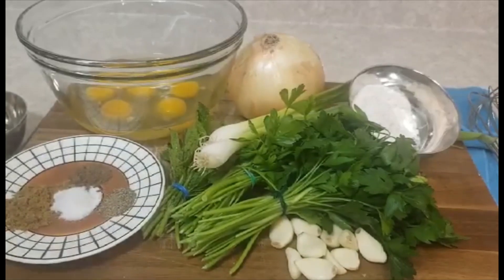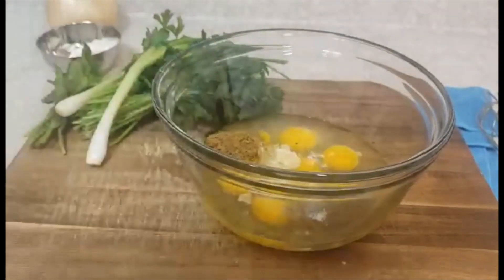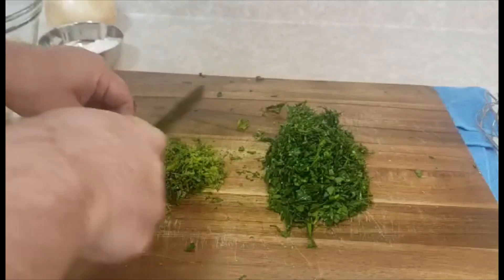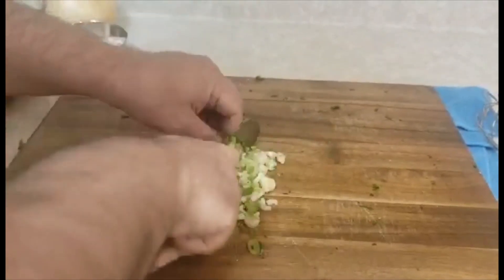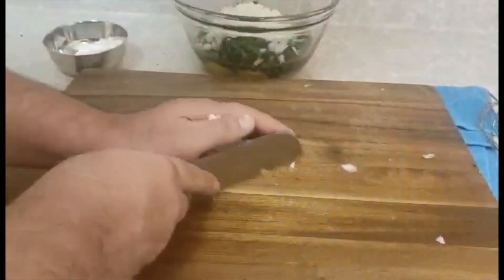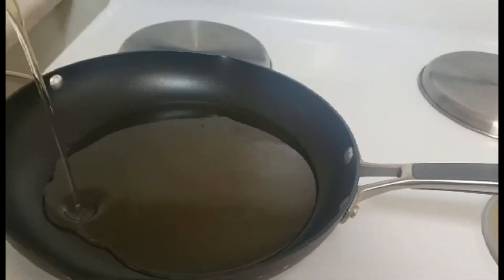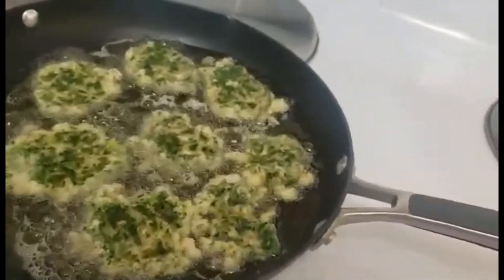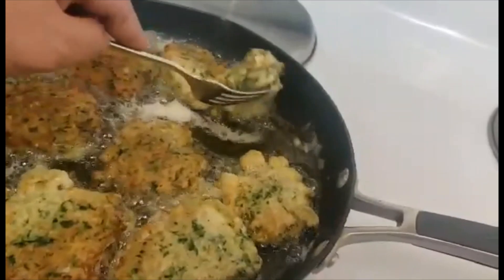egg ojje recipe homemade chef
Hello everyone! My name is Sarkis Artine and I am an International Chef currently based in Chicago, Illinois. I have a 13-year experience working with 5-star hotels, 5 years in restaurants and had my training with a master chef. I learned how to cook international foods by traveling to the Gulf/Saudi Arabia and USA.
I started this YouTube channel because I would like to share my deep passion for cooking and drive to explore the huge variety of tastes that International cuisines have to offer. In my channel, you should expect to watch videos about all kinds of mouth-watering recipes and expert tutorials and tips for cooking wonderful foods. You will learn how to cook international foods from basic home-cooked meals to professional fine-dining level type of foods.
You may also leave a comment to let me know what you think and how I can do better to make sure that you get the most out of my channel. Happy cooking! 